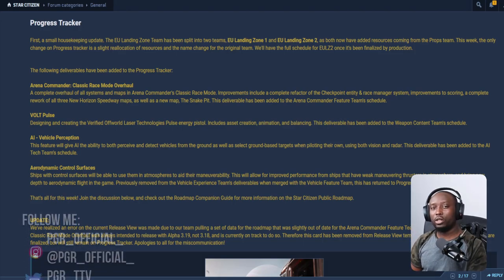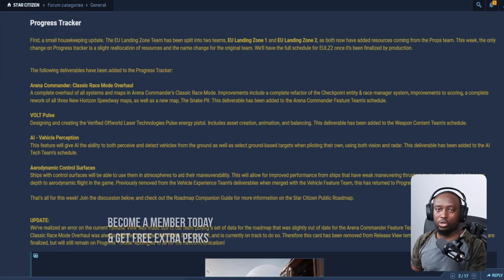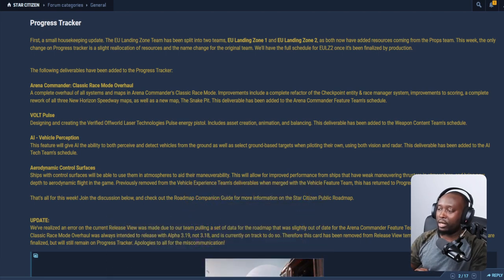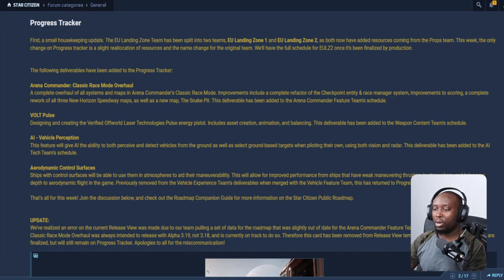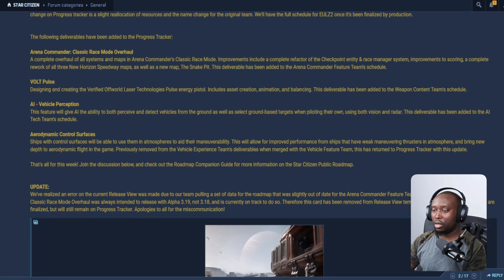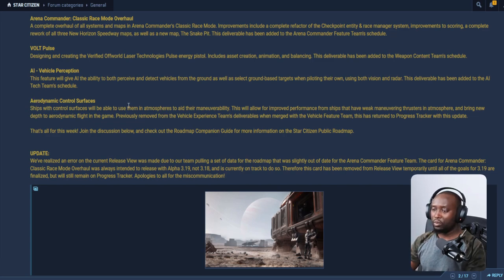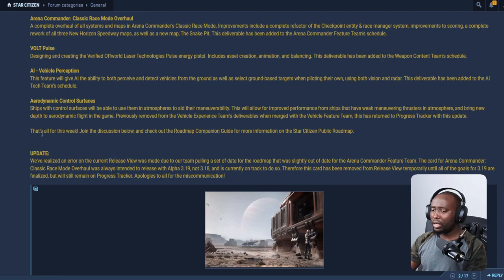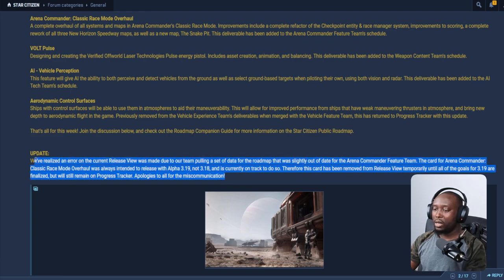Roadmap RoundUp & Where Is Star Citizen 3.18?